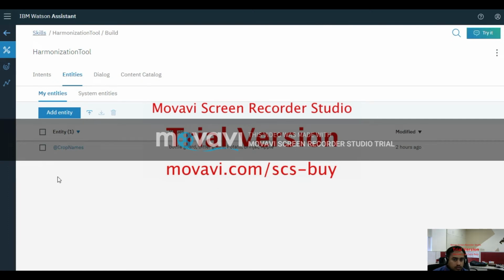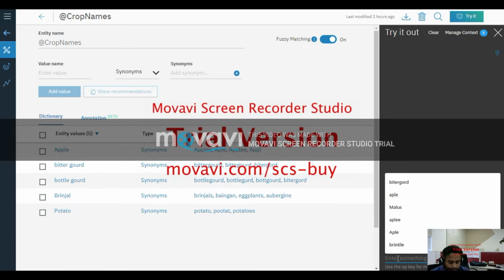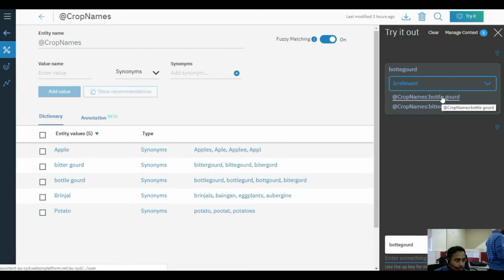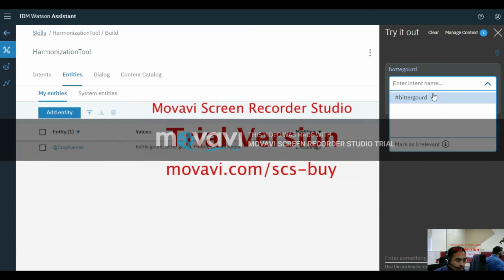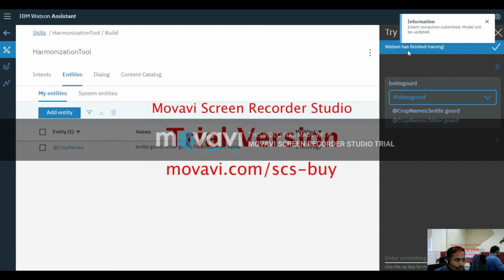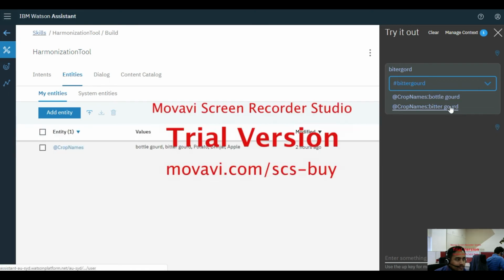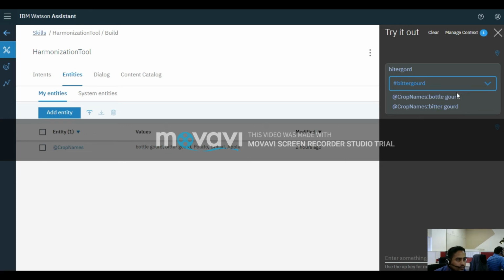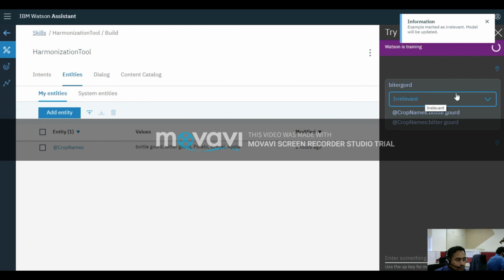Searching Similar Terms with Watson Skills